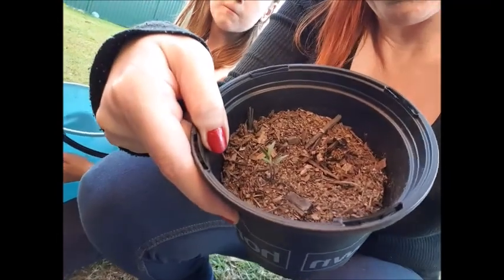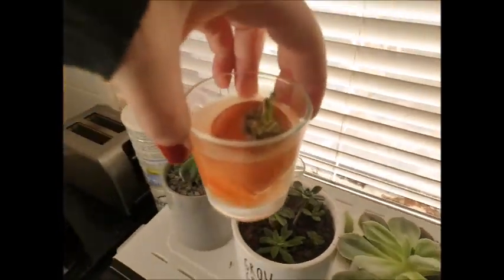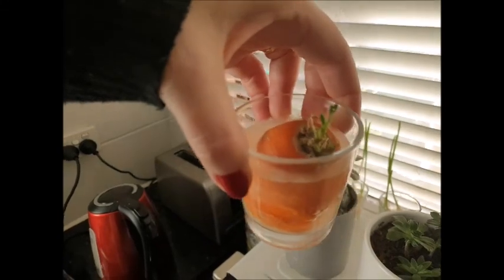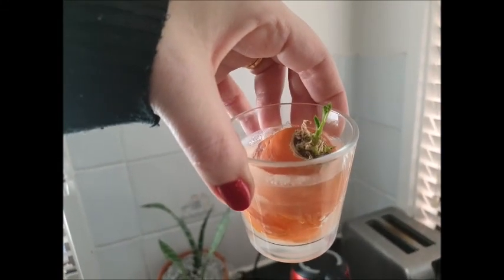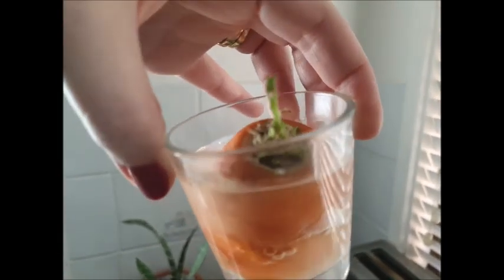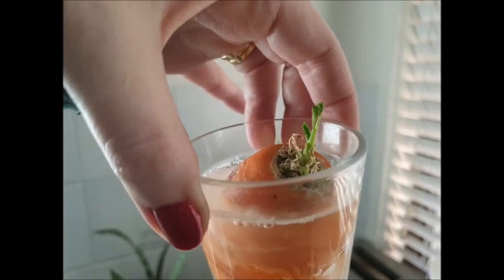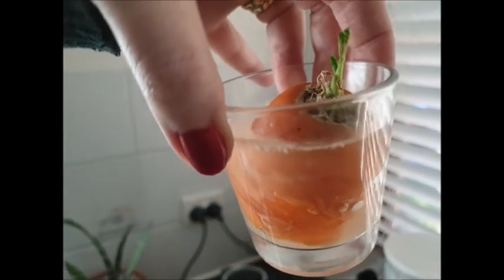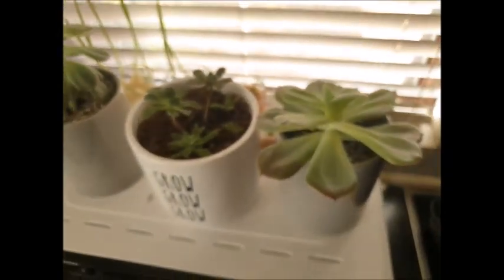Quick Growing Plants | For the Classroom